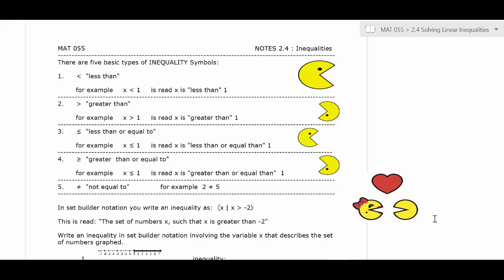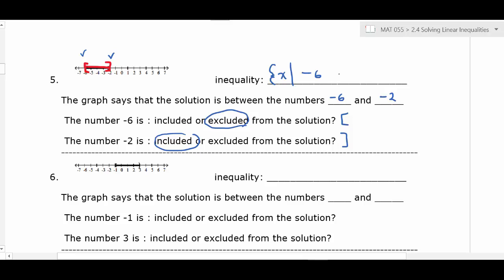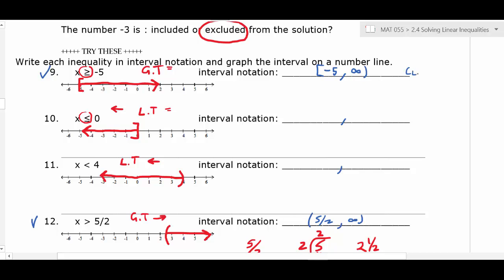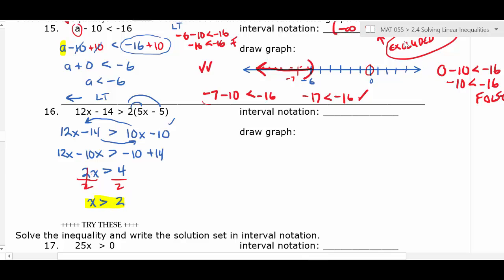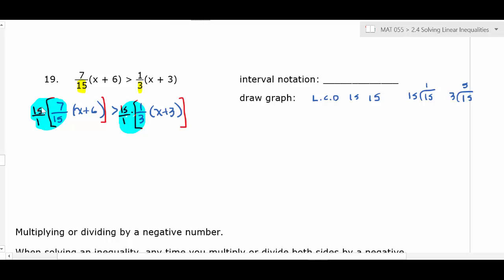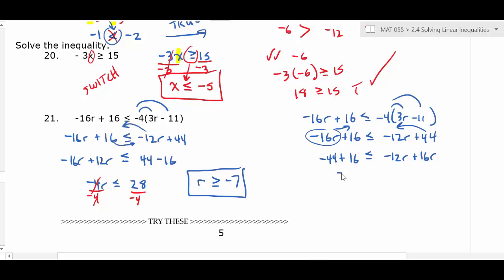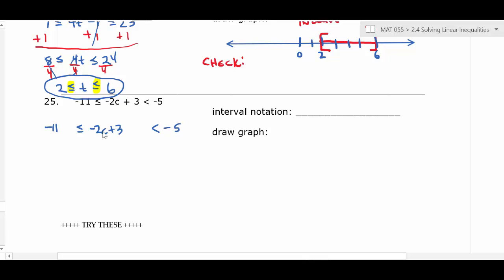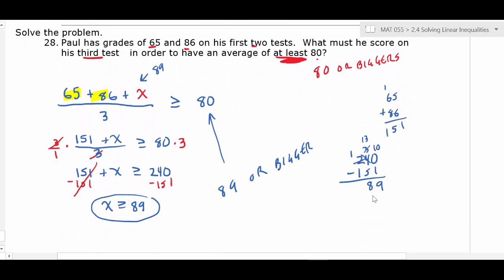MAT 055 Section 2.4 Linear Inequalities